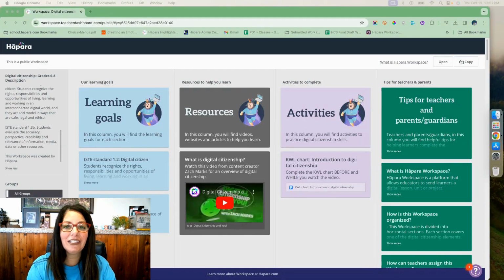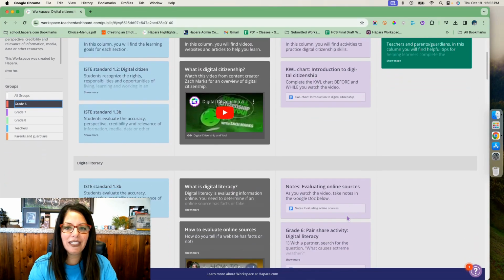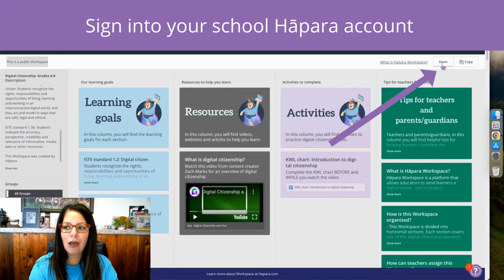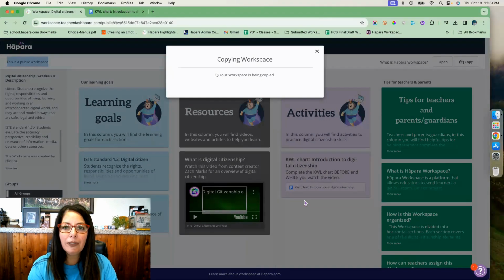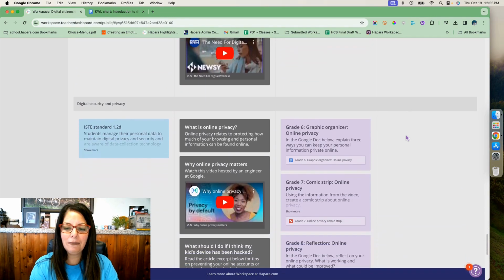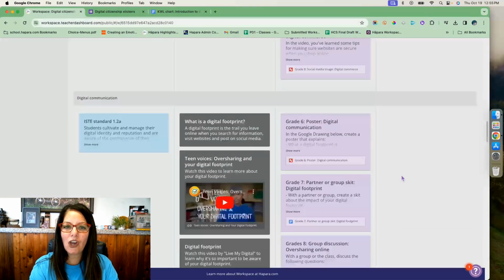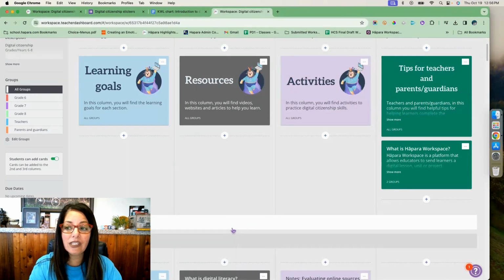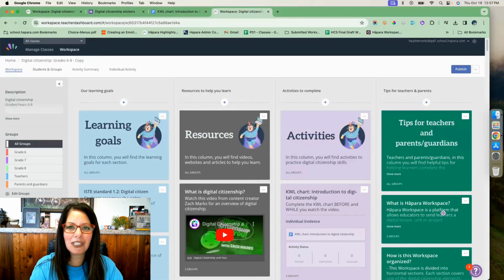Digital Citizenship Workspace for Grades/Years 6-8